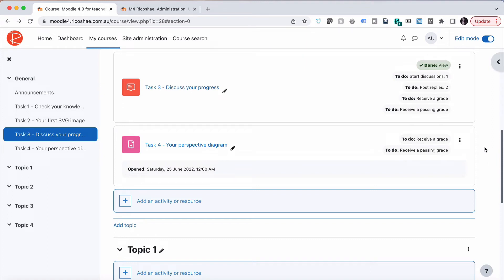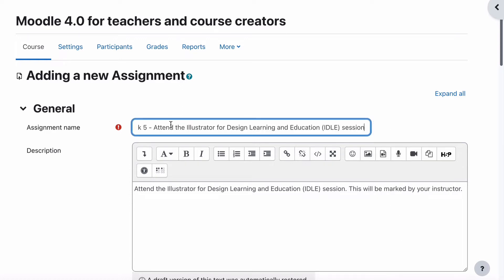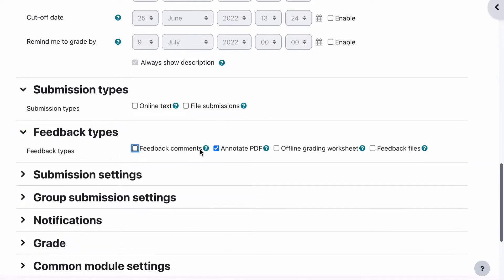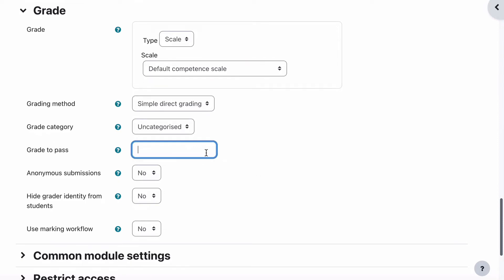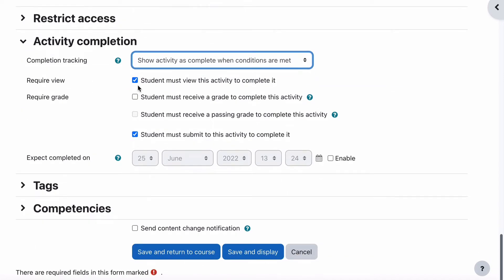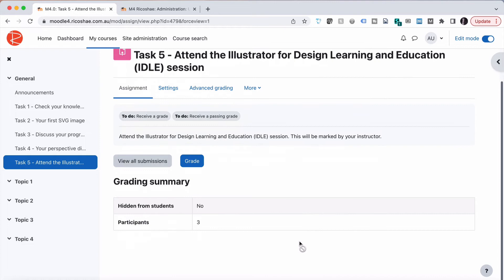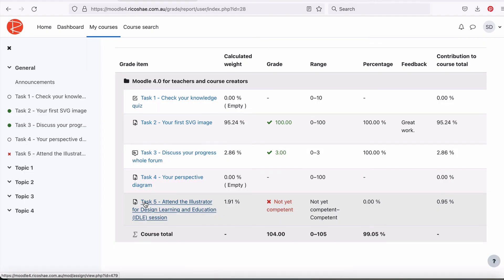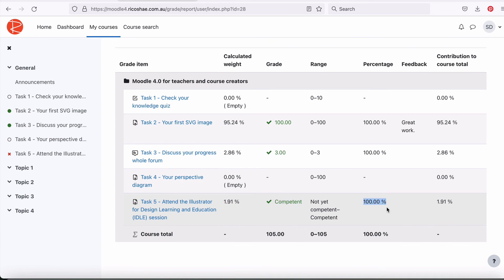How to use an assignment as a MANUAL GRADE ITEM in Moodle 4.0 Gradebook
Sometimes you need to have a grade that a student doesn't have to submit but is graded by the teacher or assessor.

You can use an assignment to do this. (Although there is other ways to do this too)